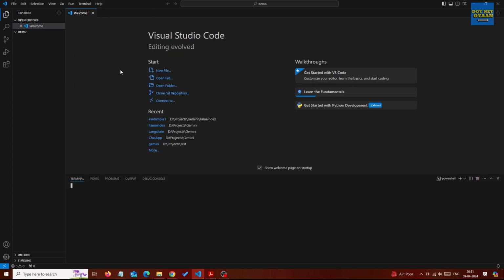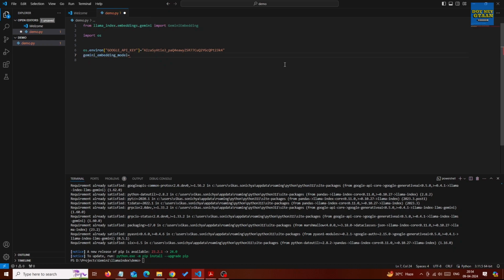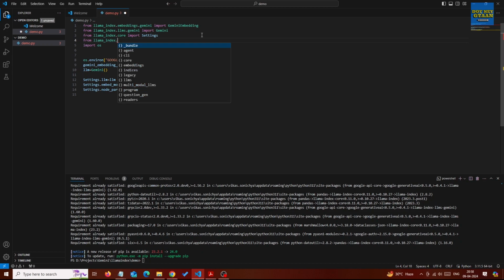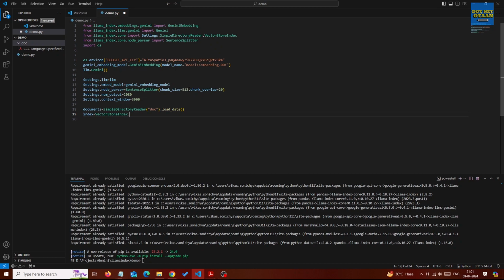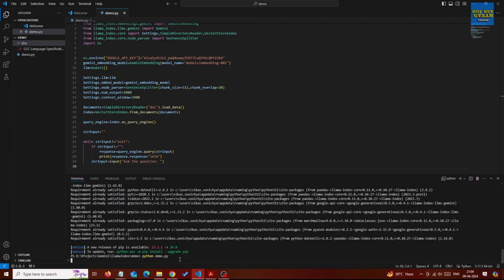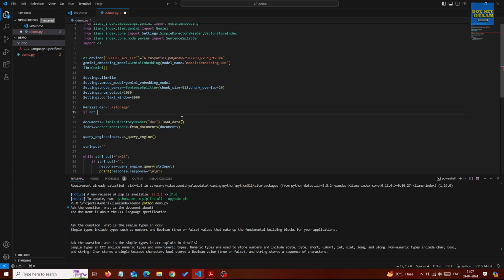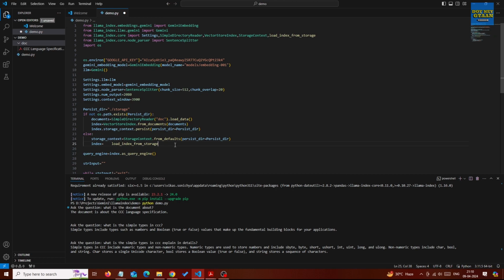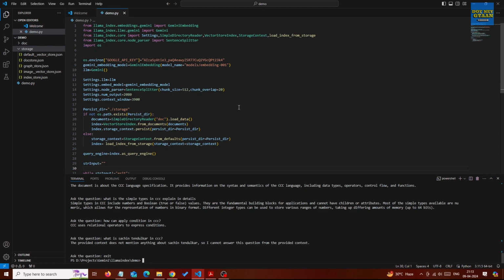Query pdf documents with LlamaIndex and Gemini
A brief video on creating application for indexing and querying your own documents using LlamaIndex and Gemini. In this video will provide step by step guide to create application in python.

Query pdf documents using LlamaIndex and Gemini
Query word documents using LlamaIndex and Gemini